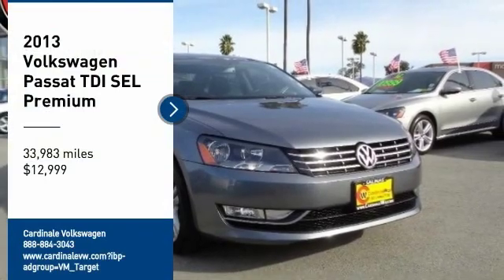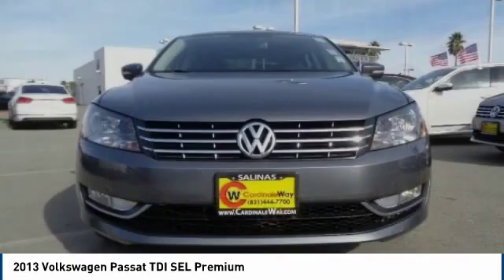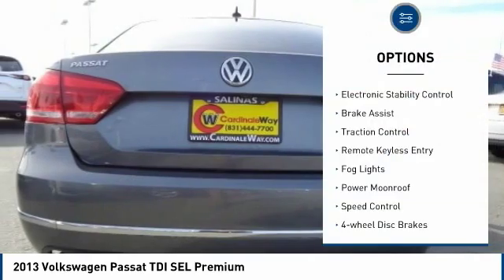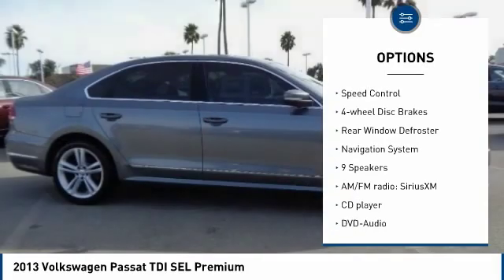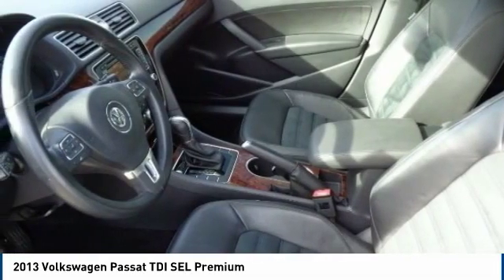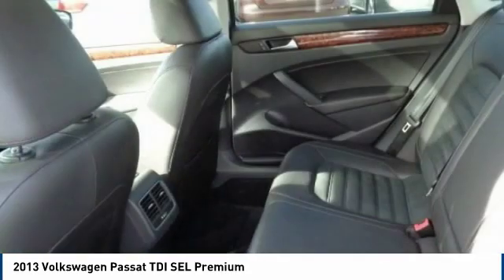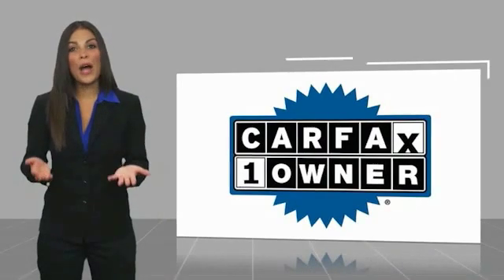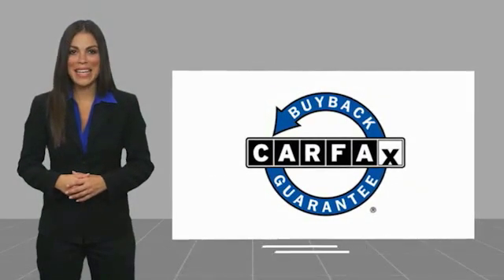2013 Volkswagen Passat TDI SEL Premium FOR SALE in Salinas, CA P13012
2013 Volkswagen Passat TDI SEL Premium

Cardinale Volkswagen
500 Auto Center Circle

Odometer is 23275 miles below market average! New Tires, Automatic temperature control, DVD-Audio, Heatable Front Comfort Sport Seats, Navigation System, Overhead console, Power moonroof, Rear reading lights, Rear seat center armrest, Split folding rear seat, Steering wheel mounted audio controls.   We develop outstanding relationships where everyone wins! We are happy to send you a personalized video of any of our new and used cars, trucks or SUV s. Just call, text or email and ask. If you are in the market for a new or pre-owned vehicle, do yourself a favor and stop by our dealership in Salinas to see what we can do to help with your needs. Serving the local Salinas, Seaside, Carmel, Pacific Grove, Gilroy, Hollister, Marina, Monterey and Central Coast areas. Our prices are based on current market values and will increase or decrease occasionally to give our customers our best hassle-free offer based on current market conditions. The current advertised price is available for today only.  Vehicle price and availability are subject to change without notice.